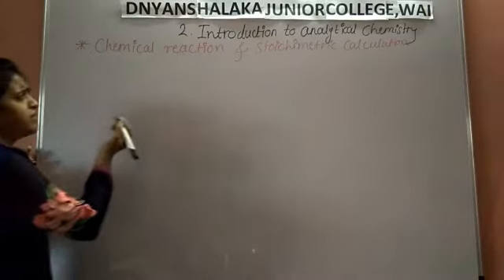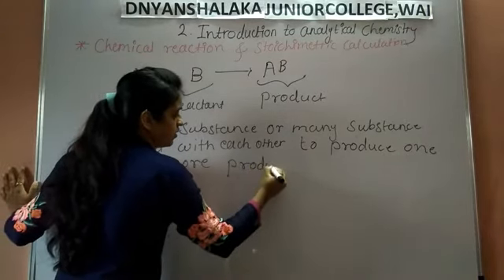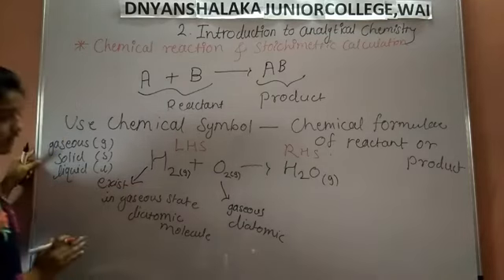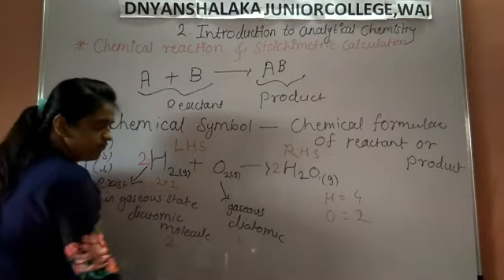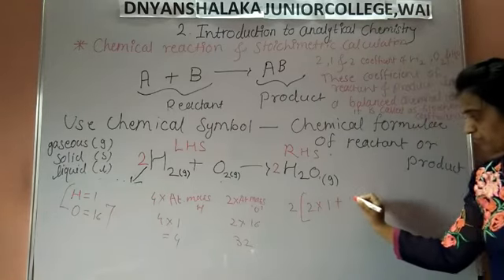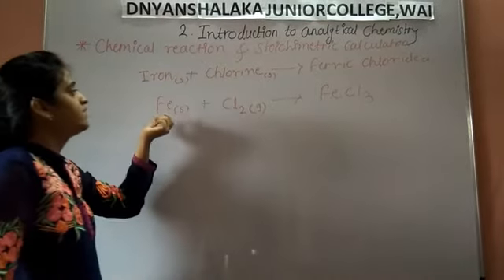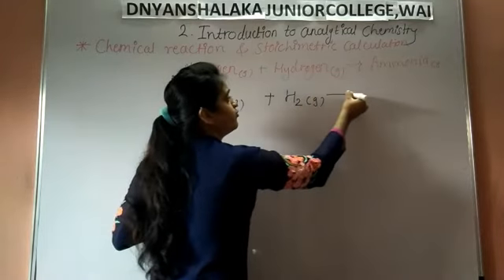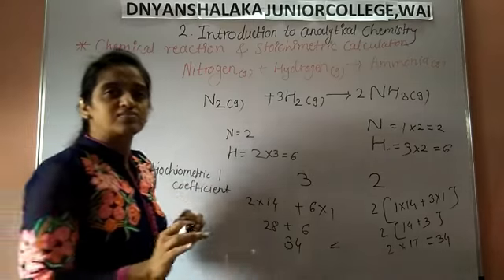Introduction to analytical chemistry 11th science lecture 22